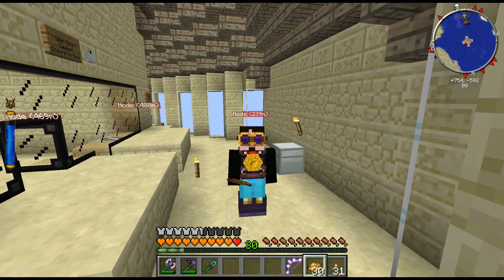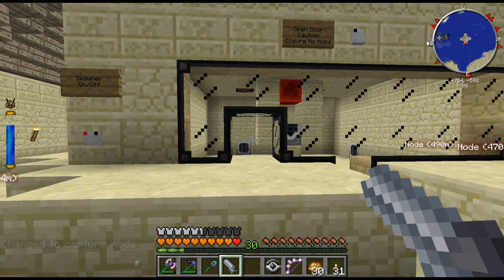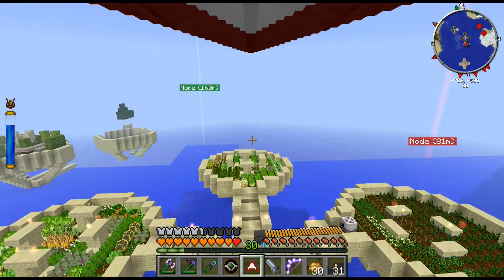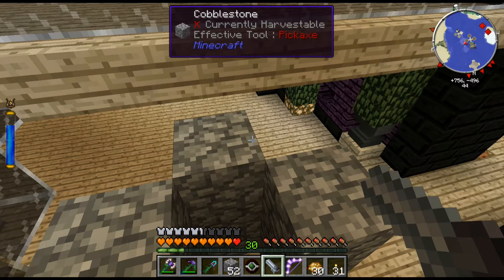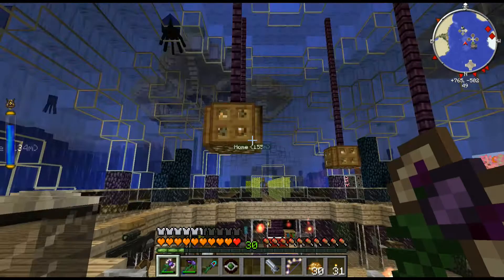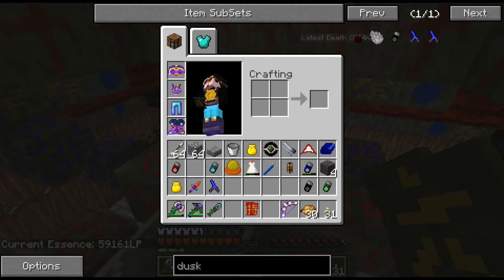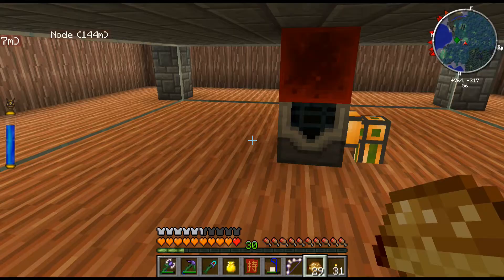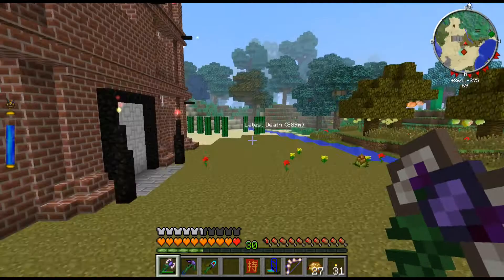Lets Play Magic Farm 2 - 57 - Evil Edna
They say revenge is a dish best served cold, but then again so is Ice Cream.

Time to start working on my plans to have my vengance on the wither dungeon.